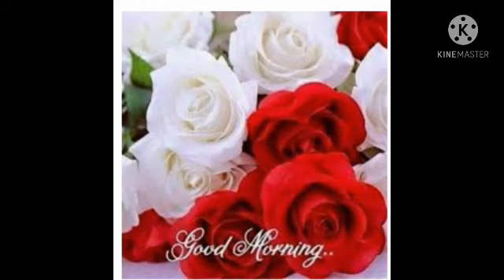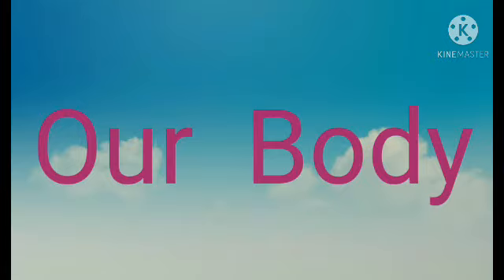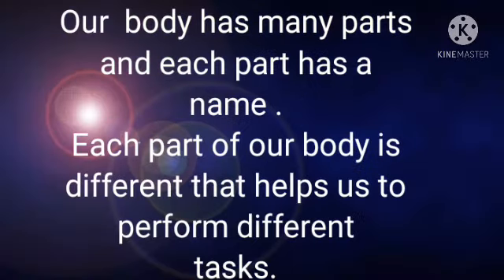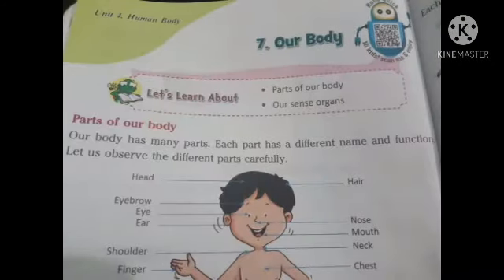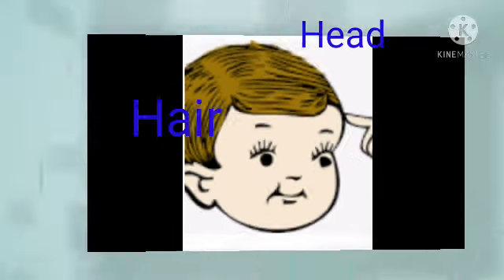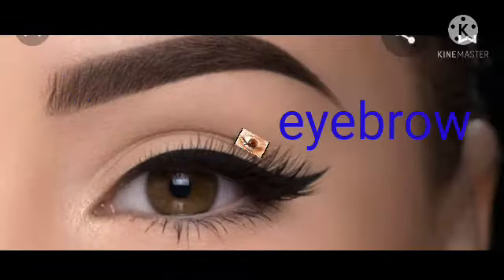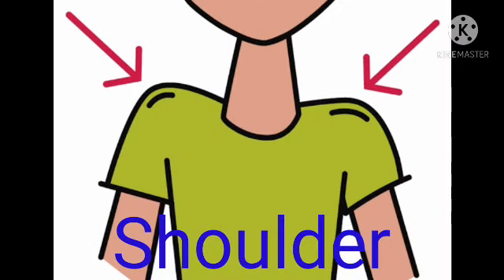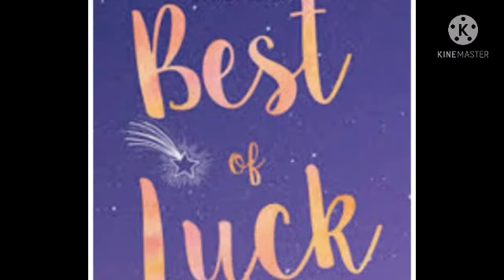Class1/Science/Topic : Our Body / Reading/(page #44)/Video#8/ Week #5/